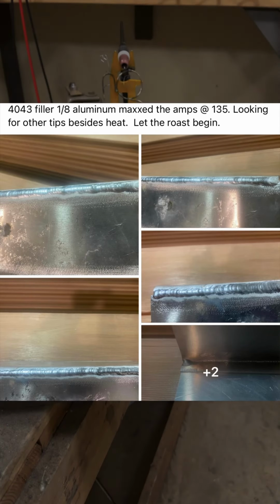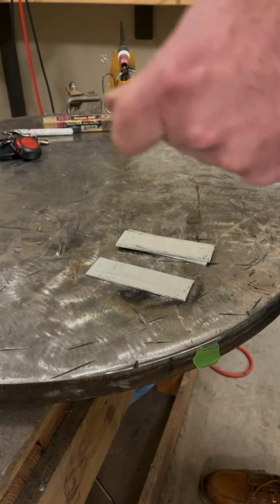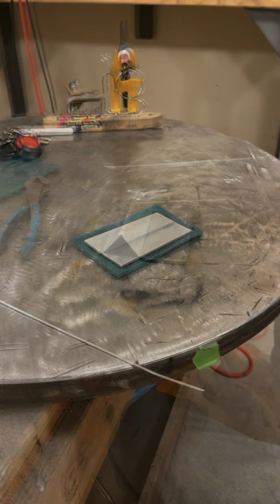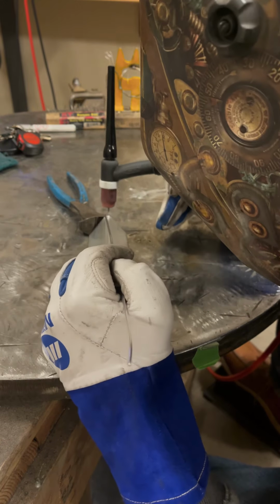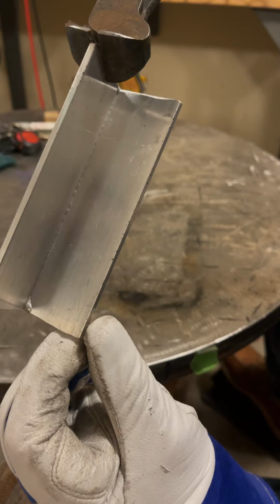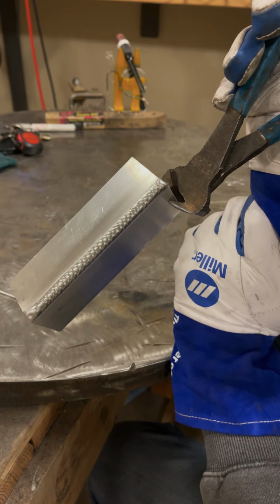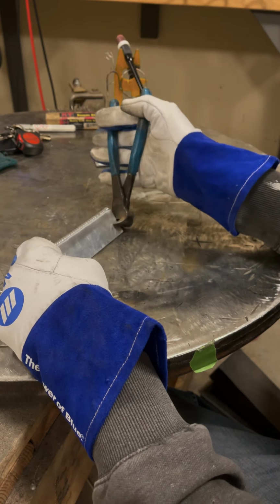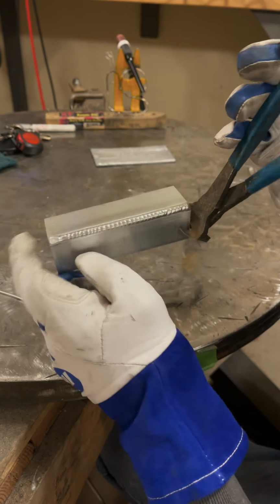Troubleshooting some aluminum tig welds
A person is struggling with their aluminum tig welds.  I figured I would shoot a video to help out.  135amps on a outside corner joint is barely enough amperage for the weld.  On a fillet weld it will come up short.  I think I can help dial his welds in a bit better so the end result looks better 🐌👍